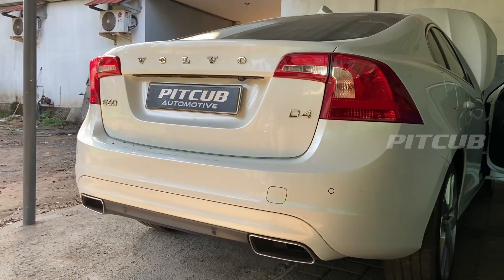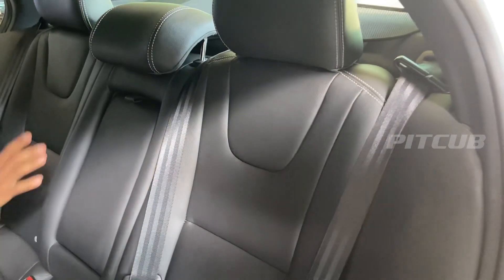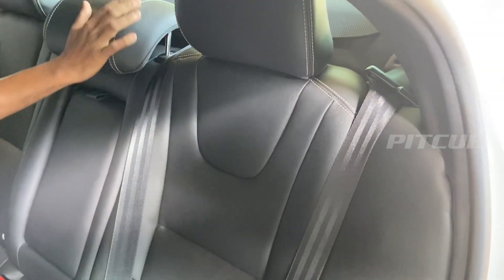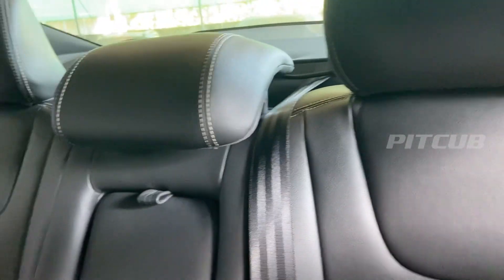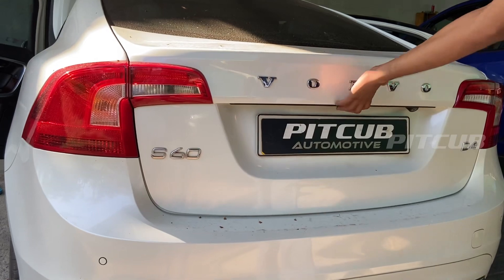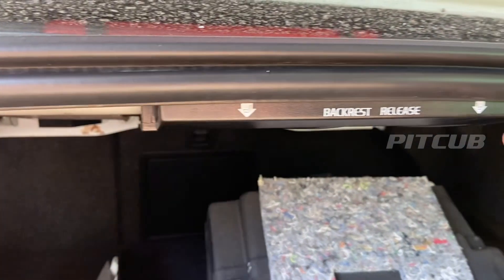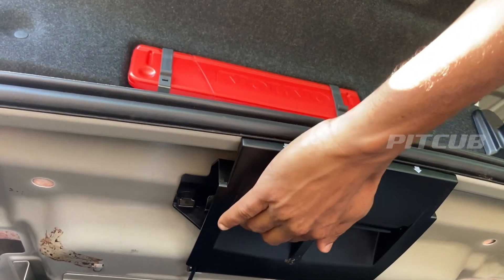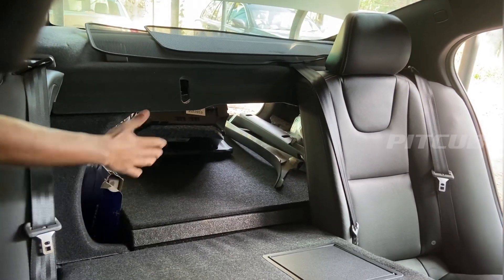VOLVO S60 Hidden feature